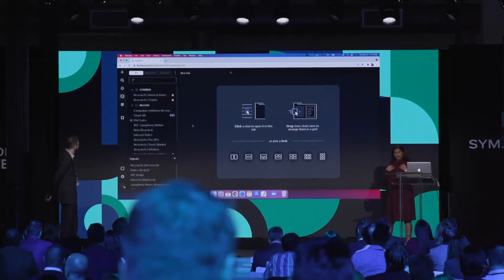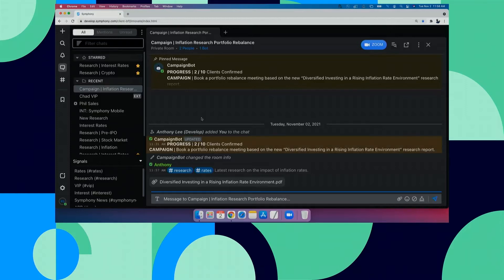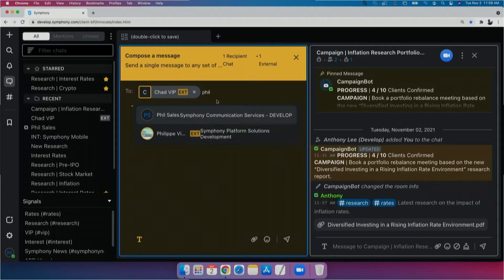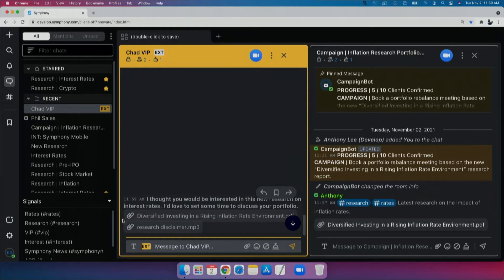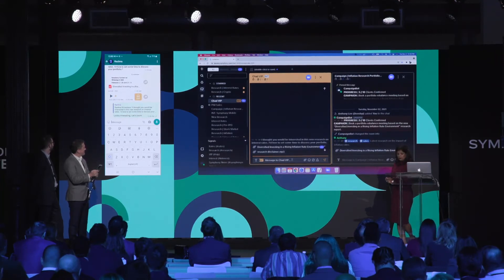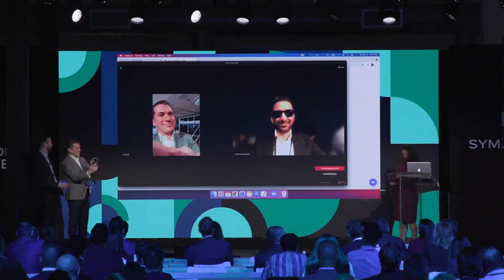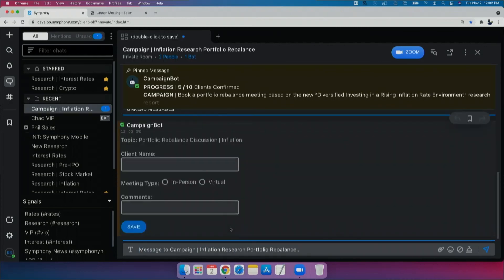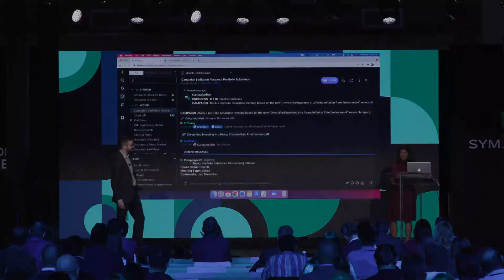Private Wealth Management Workflows Demo Live at Symphony Innovate New York 2021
At Symphony Innovate 2021, Symphony’s CPO, Michael Lynch, and Product Lead, Rachna Srivastava, demonstrate live how private wealth management professionals can securely and compliantly reach clients anywhere using features like signals, updating messages, Symphony for WhatsApp, and the newest Zoom integration.

Recorded live in New York on November 2, 2021.

This content features products and functionality that are offered or being developed by Symphony at the time of recording. Future availability is subject to change.